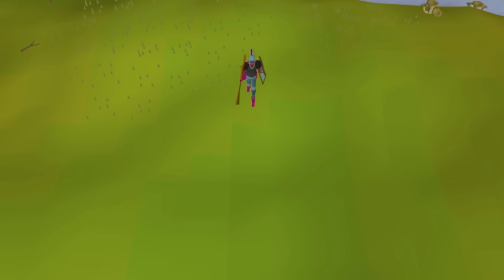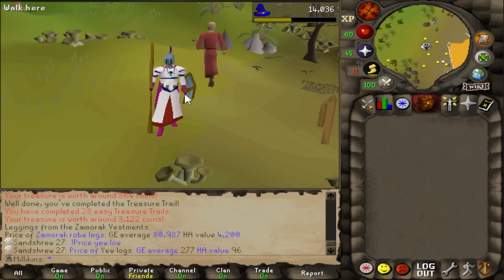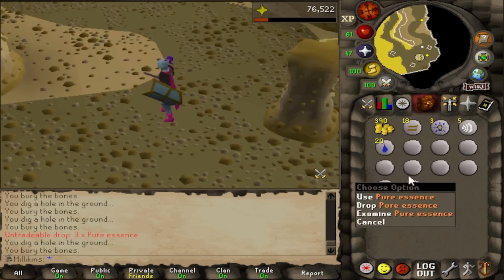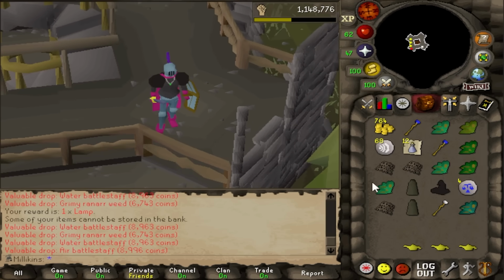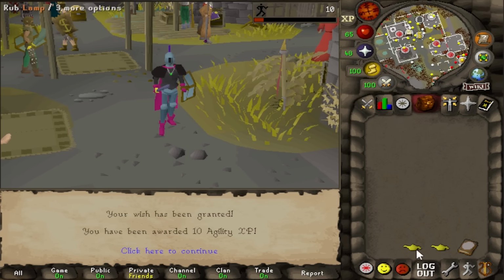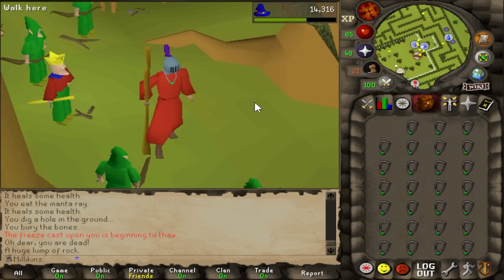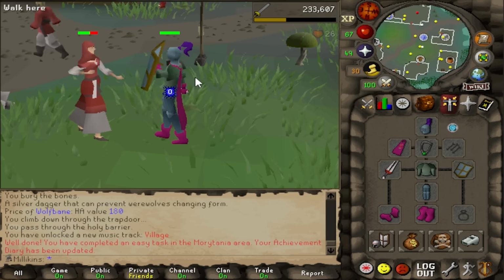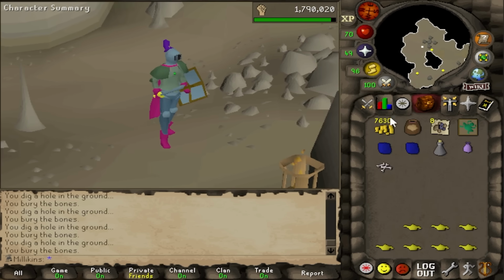The quest locked behind 25,000 monsters (#3)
Let's go on another exciting adventure on a new map!

After 25,000 monsters slain, we finally achieve the item we so desperately needed to unlock a new skill.

Rules:
-Must kill all monsters in ascending combat order.
-Must kill every monster 1,000 times.
-Quests can be completed (provided I have the items to complete it).
-Allowed to process the drops I get. No resource skilling.
-Shops banned and picking up spawns isn't allowed (except a saw).

My Ironside specs:

Processor: i9-10920x
CPU Cooling: Ironside Blackfrost Liquid Cooling (240mm)
Motherboard: x299 Chipset
Memory: 32GB RAM
M.2 Storage: 512GB
Hard Drive: 2TB HDD
Graphics Card: RTX 3060
Power Supply: 850 Watt Plus Bronze